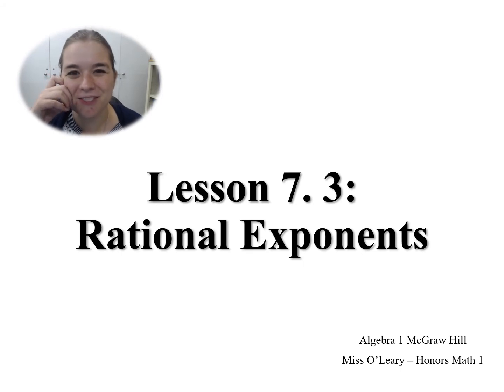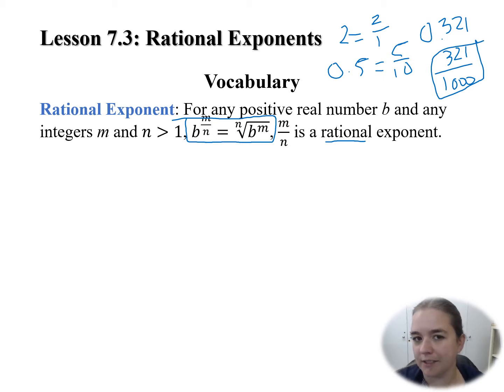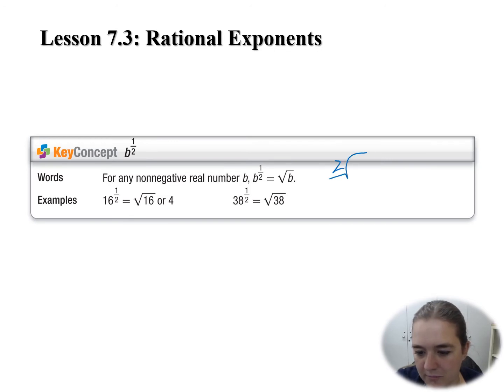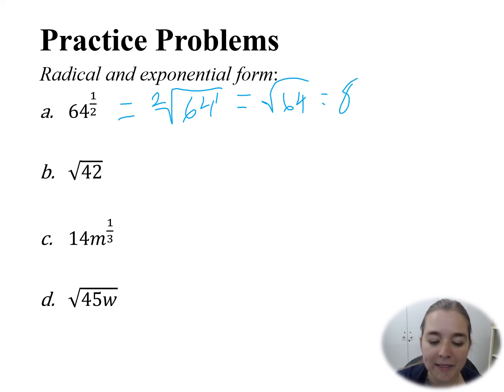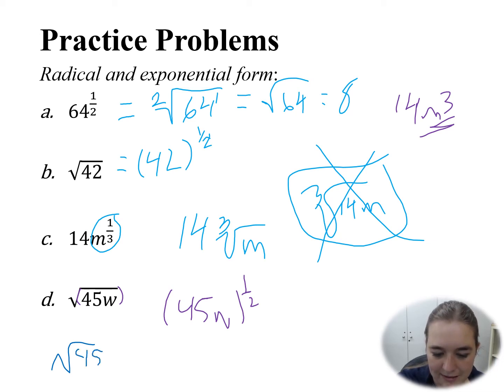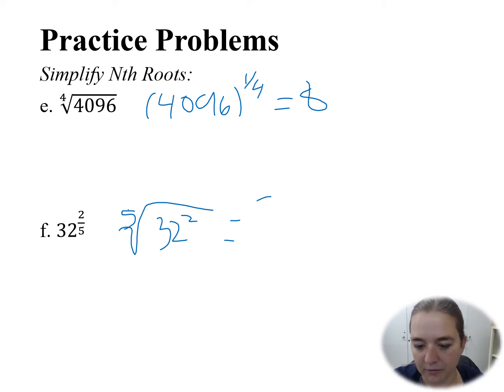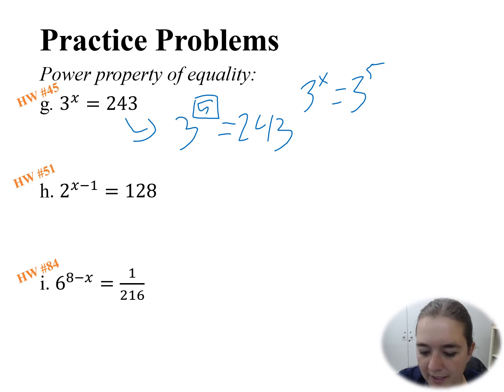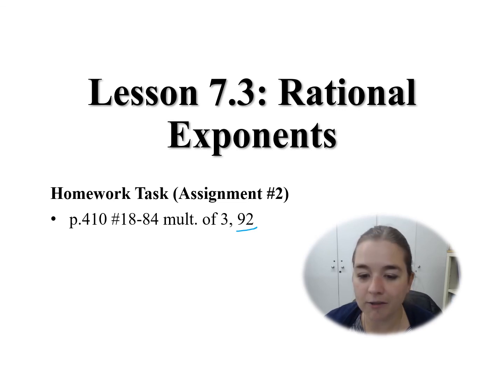Lesson 7.3 Rational Exponents